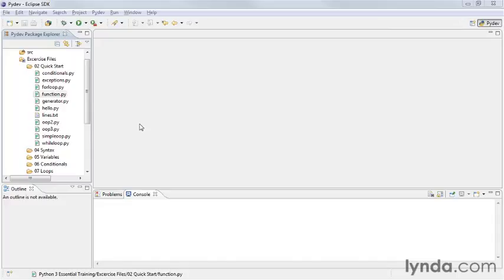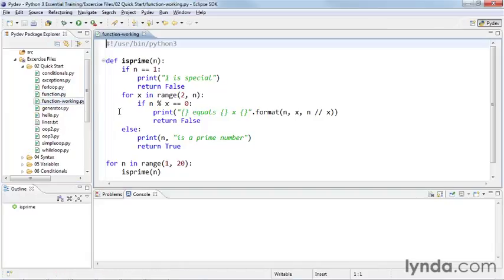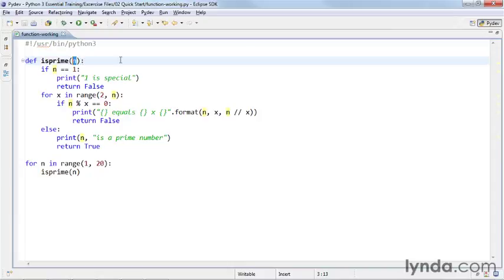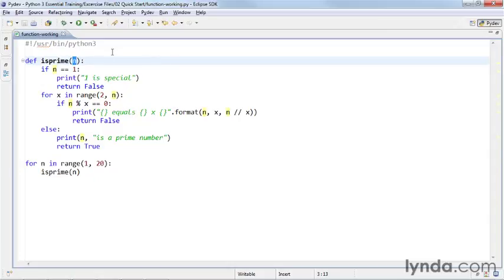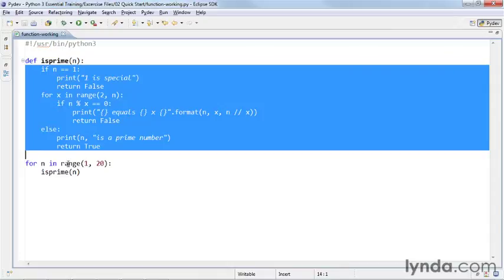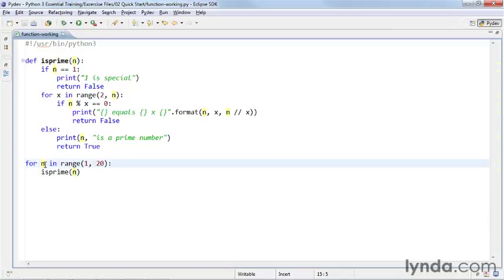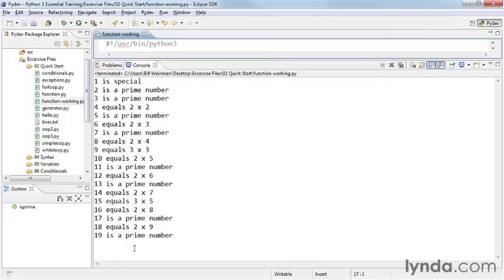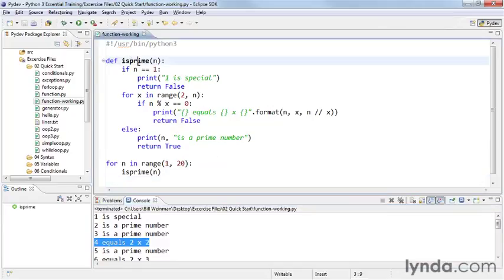0204 Reusing code with a function